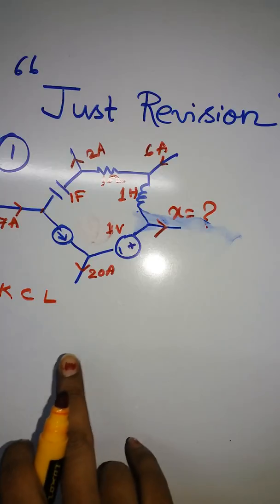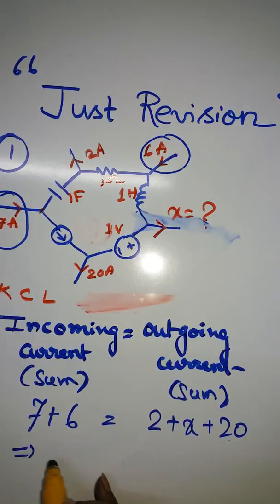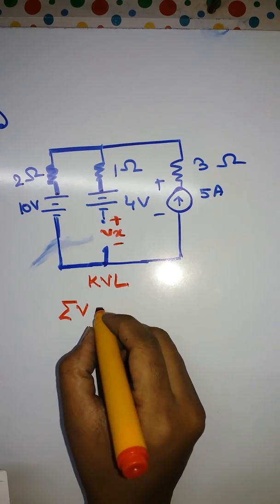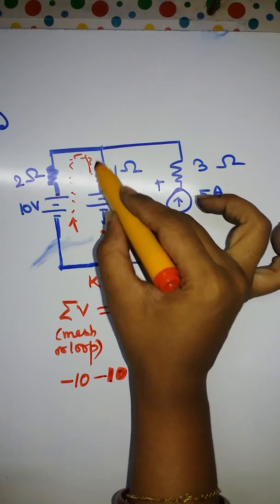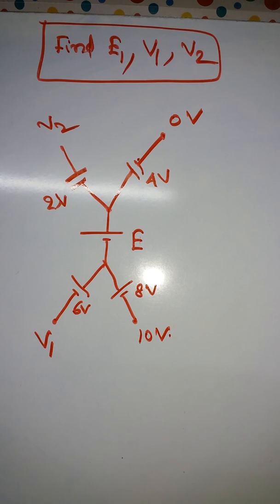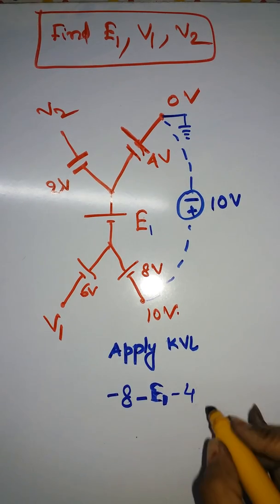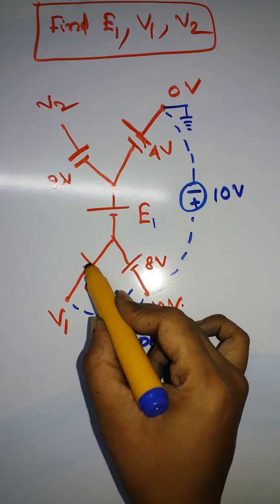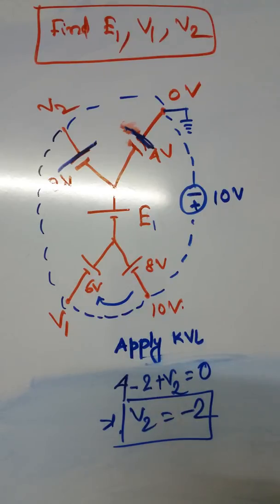Sums on Kirchoffs Current and Voltage law